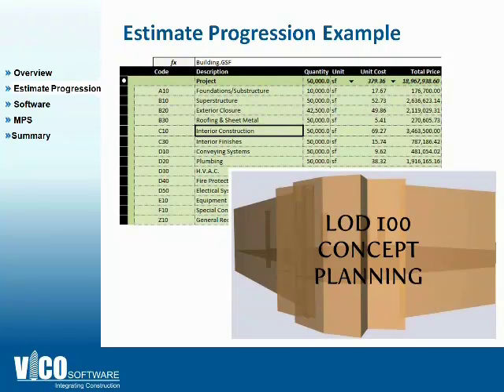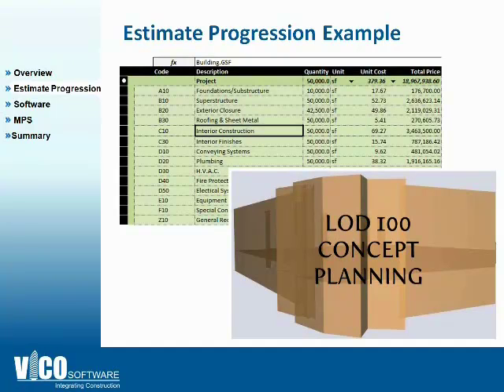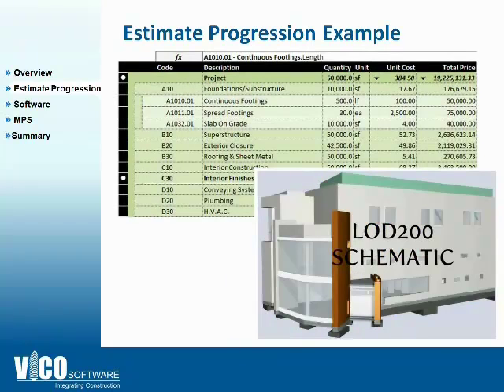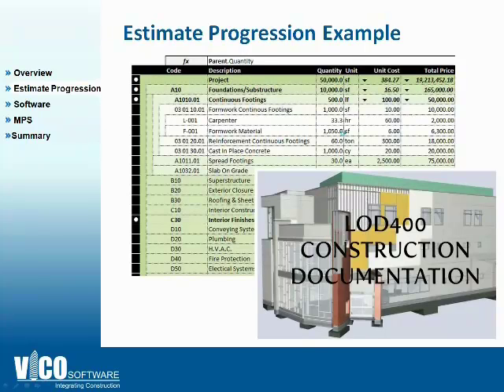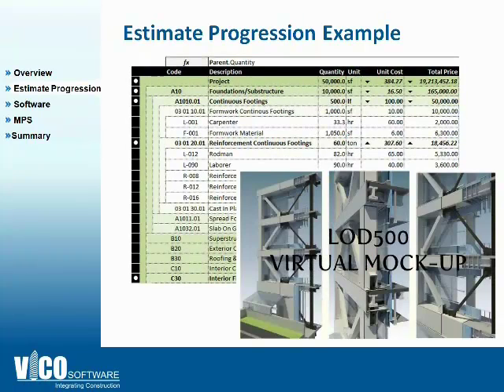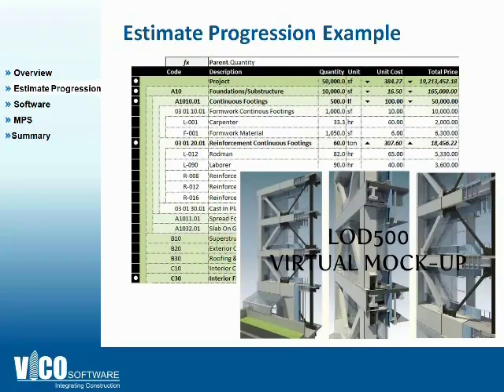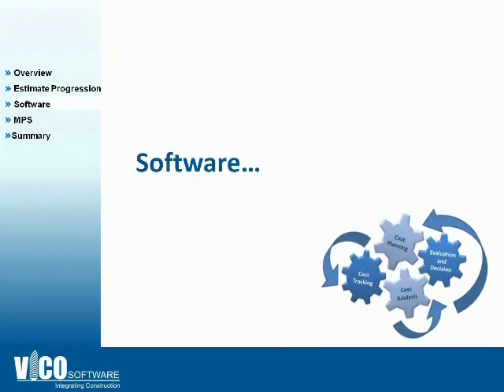How Estimators Use the Model Progression Specification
Estimators can take advantage of the iterative or evolutionary nature of the cost plan by linking their conceptual estimate to the levels of detail in the model progression specification. As more detail is known and shared about the project, the estimator (and scheduler) can hone in on the precise numbers. These numbers start with the model-based quantities.